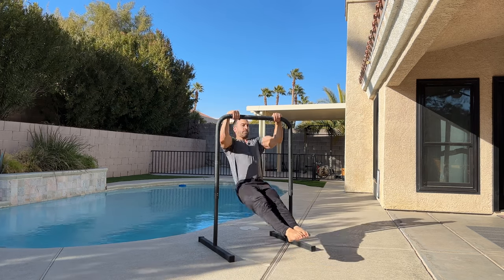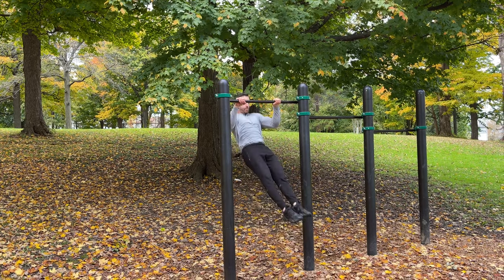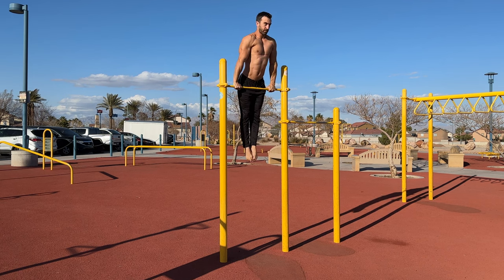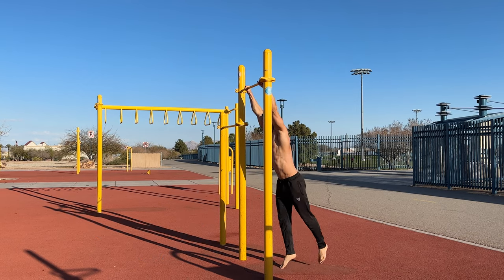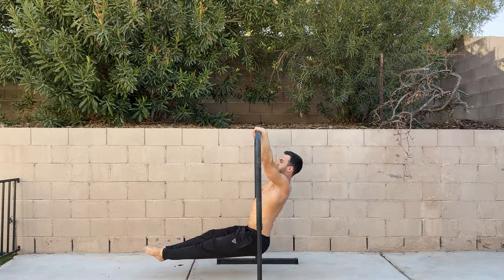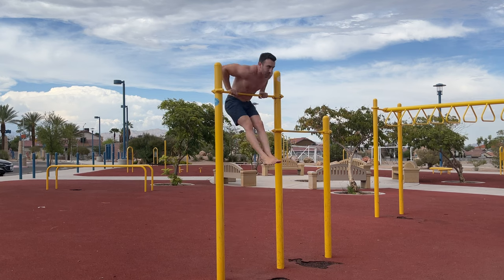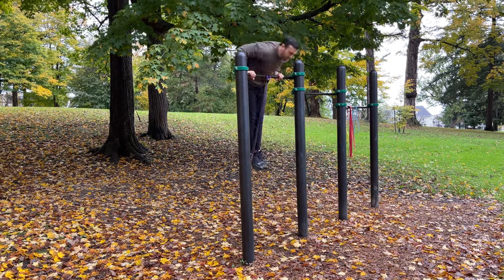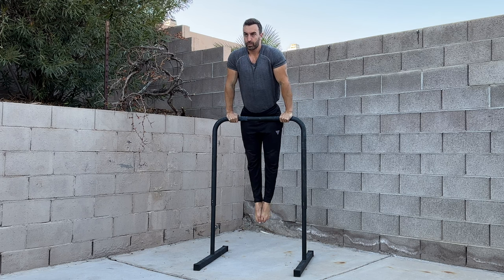Bar Muscle-up Tutorial